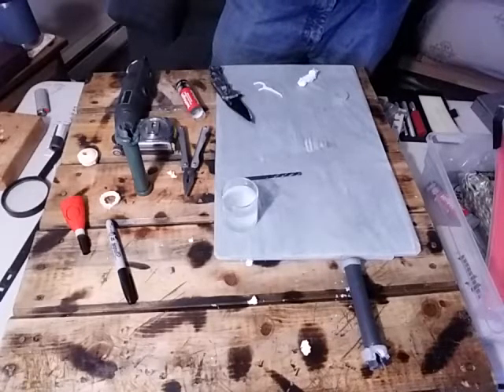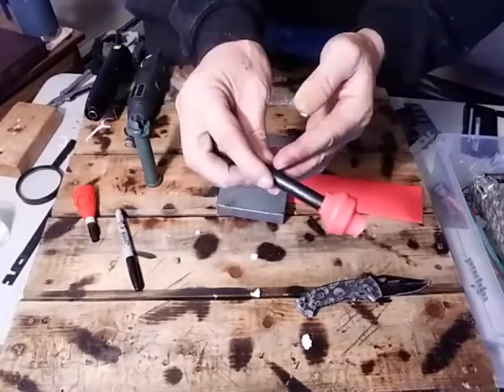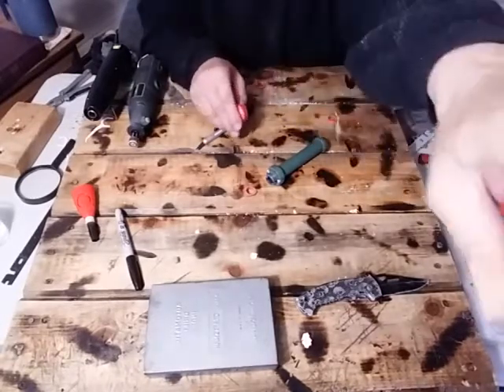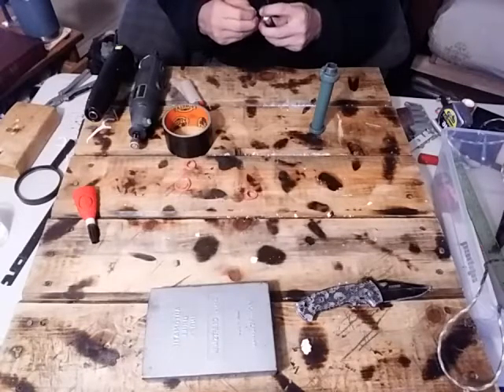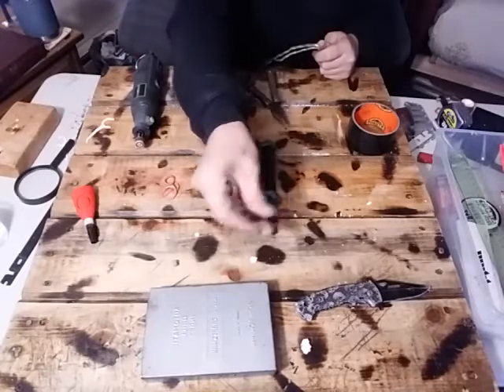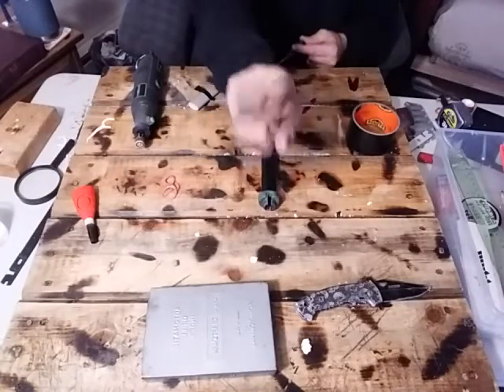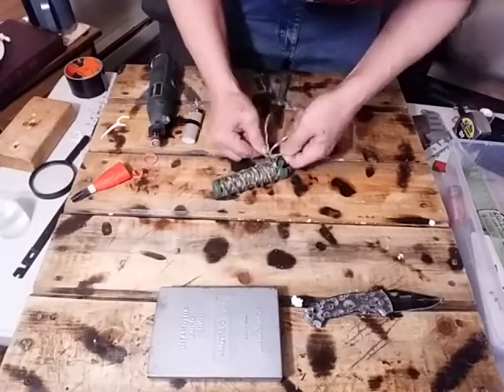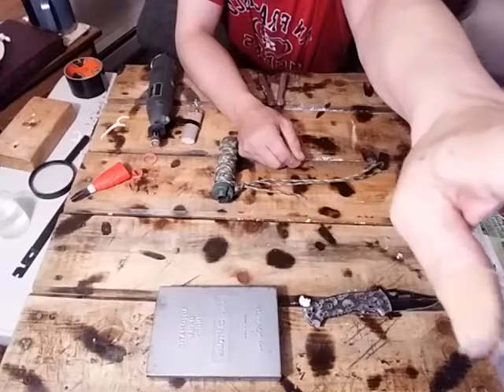collapsible ferro rod 4 of 5